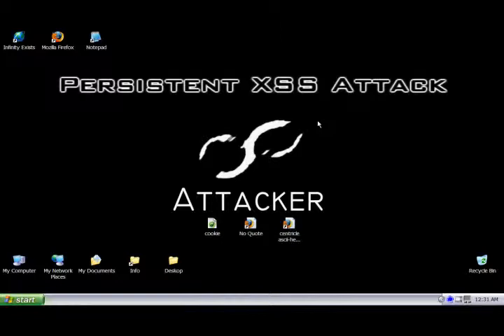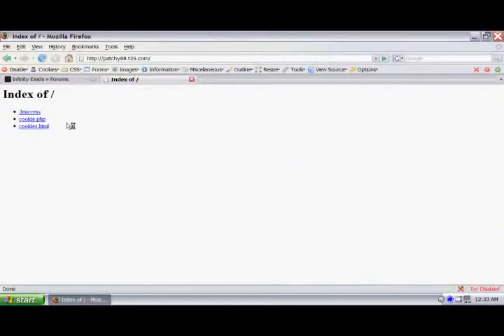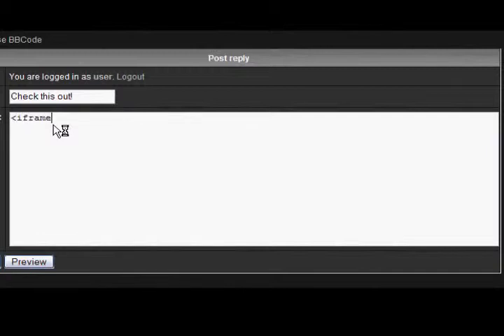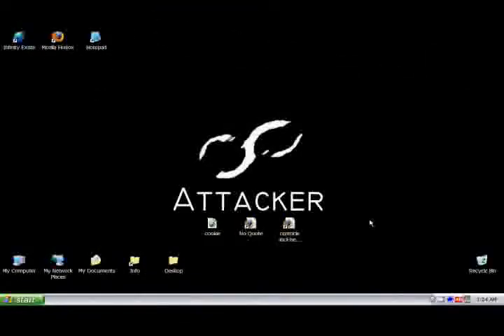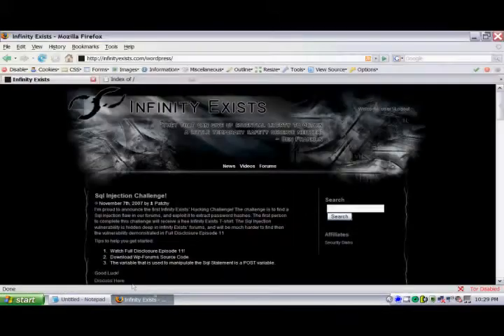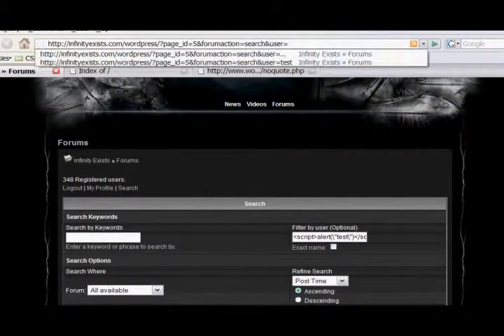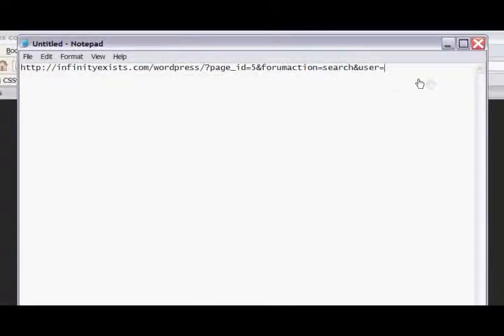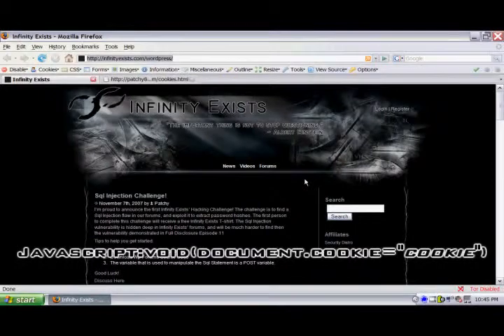Ep 13 Website Hacking XSS